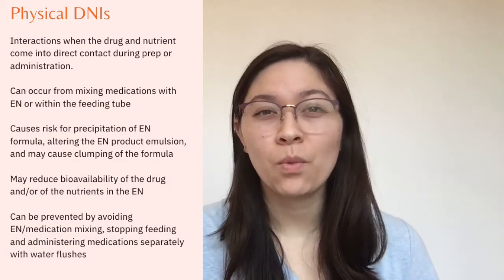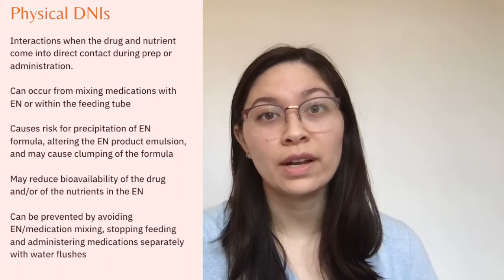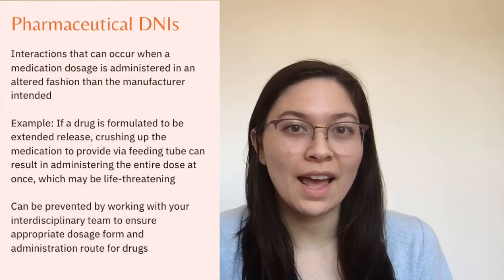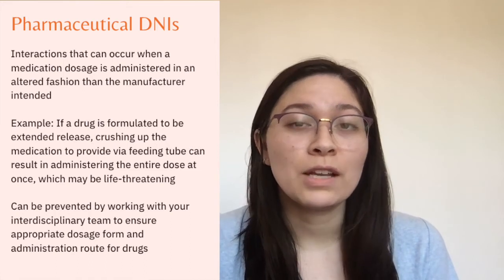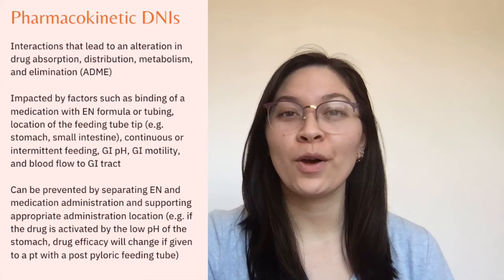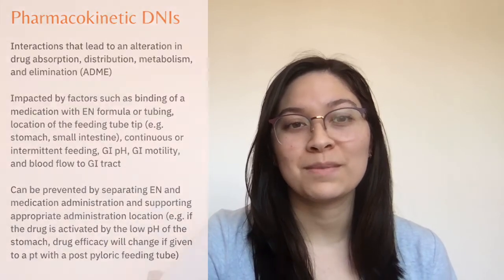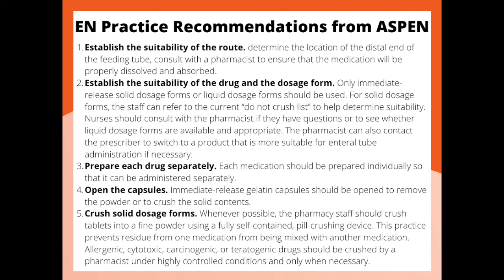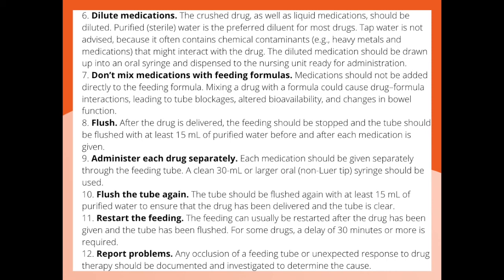Enteral Nutrition Drug Nutrient Interactions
Many patients receiving enteral nutrition are also receiving a variety of medications, some of which are delivered through the feeding tube. Learn more about the drug nutrient interaction (DNI) concerns that arise for these patients and how you and the interdisciplinary care team can work together to combat them. This video includes a review of 5 common DNIs, including phenytoin, levodopa, warfarin, fluoroquinolones, and levothyroxine.

Grissinger, Matthew. 2013. “Preventing Errors When Drugs Are given via Enteral Feeding Tubes.” P & T: A Peer-Reviewed Journal for Formulary Management 38 (10): 575–76.

Roberts, Susan, and Jane Ziegler. 2018. “Enteral Nutrition and Medication Interactions.” Support Line 40 (4): 12–22.

Timestamps:
0:00 Introduction
0:20 Drug Nutrient Interactions
1:11 Physical DNIs
3:36 Pharmaceutical DNIs
5:06 Medication Interactions
5:51 Pharmacokinetic Interactions
7:26 Phenytoin
8:44 Levodopa
10:45 Warfarin
12:33 Fluroquinolones
13:45 Levothyroxine
15:19 Enteral Nutrition Practice Recommendations